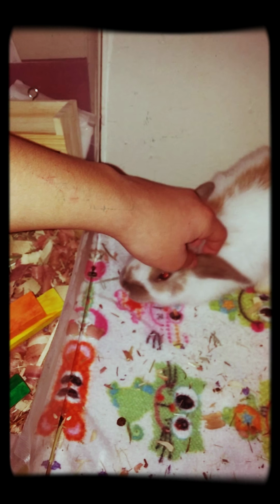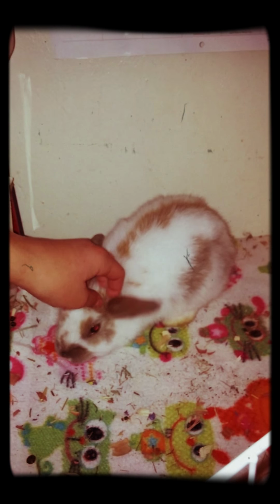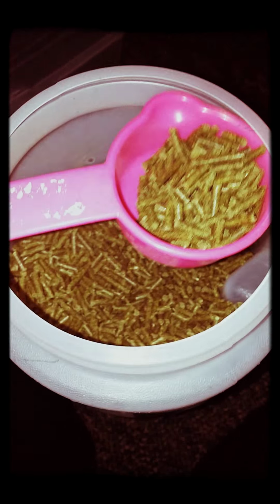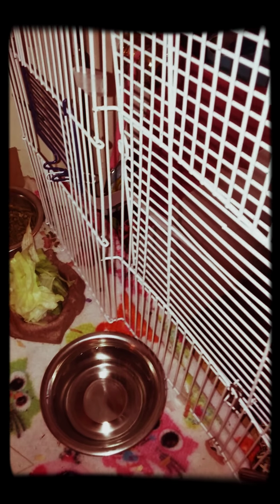My rabbit morning routine 🐰🐰🐇🐇